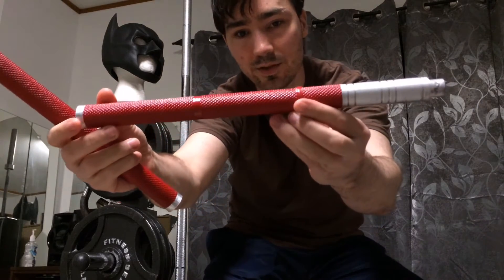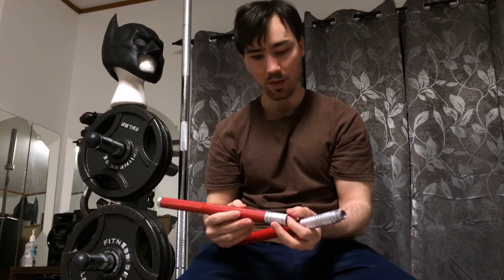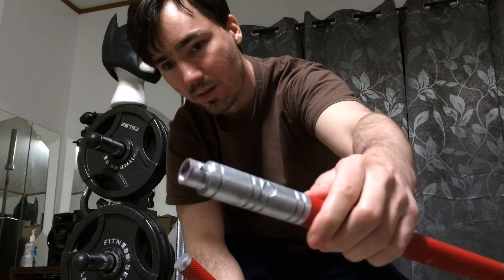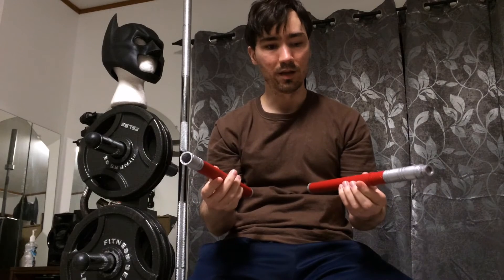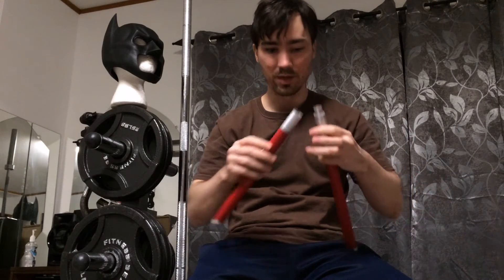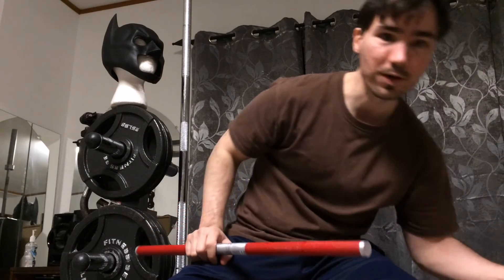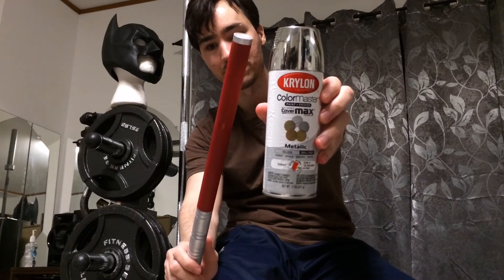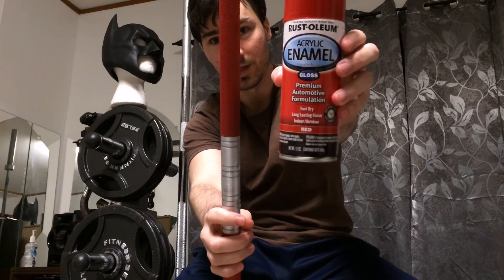Marvel DareDevil Netflix Batons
DareDevil's Batons from Netflix 3d printed.